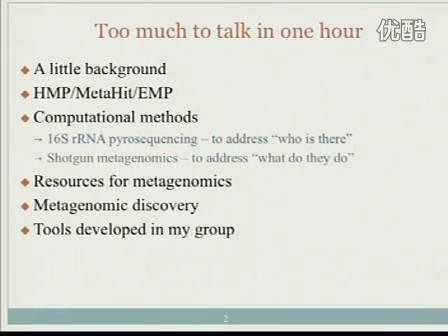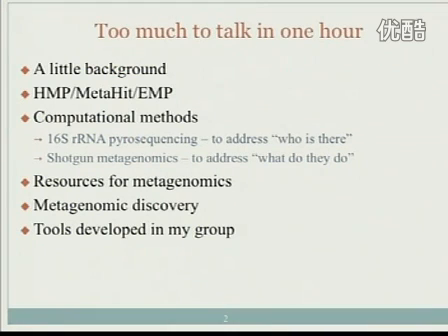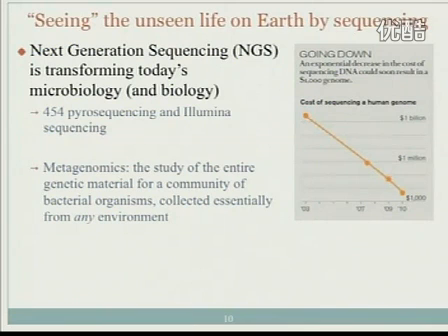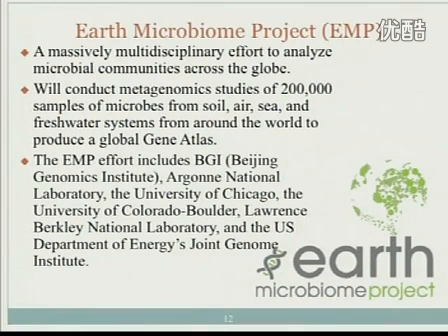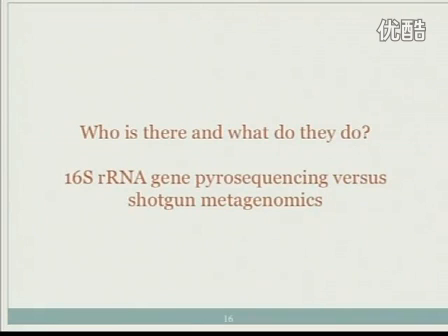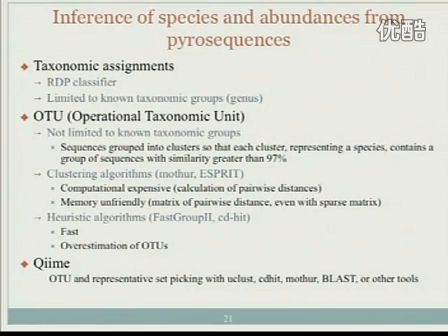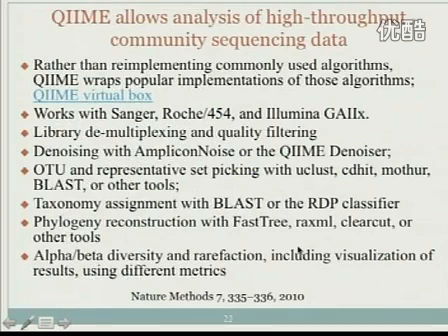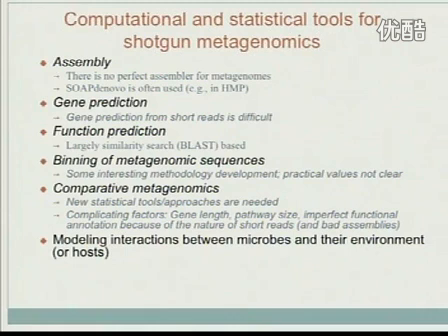L09 1 新一代测序技术数据分析 第九讲 ChIP seq I I 标清